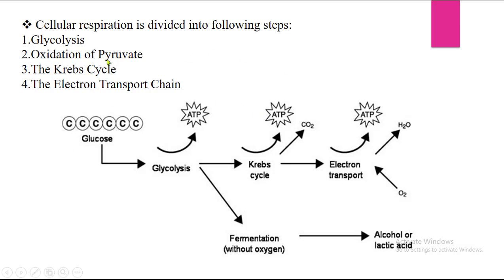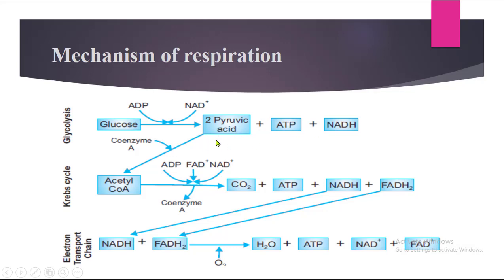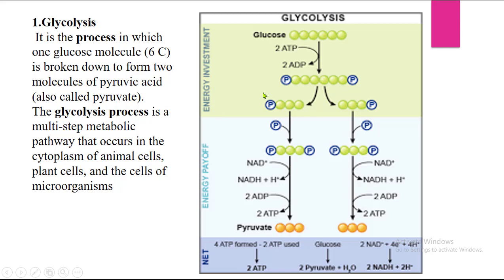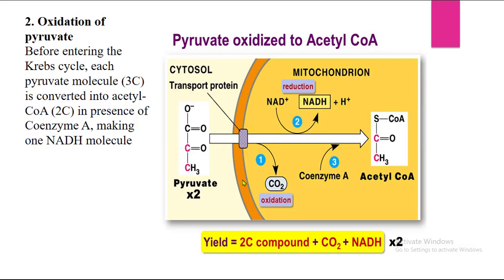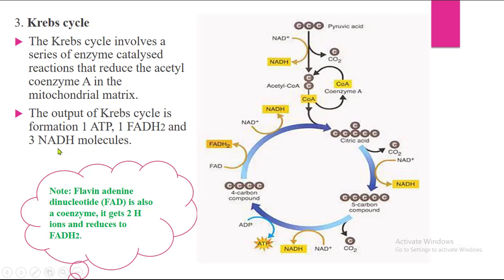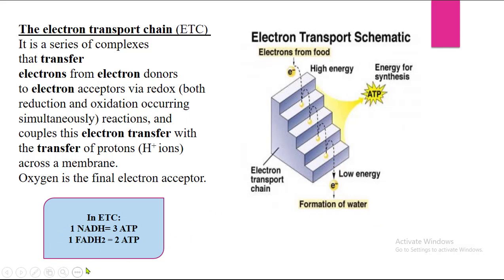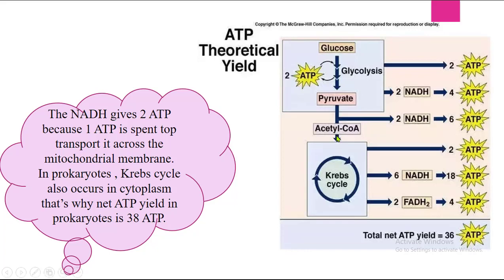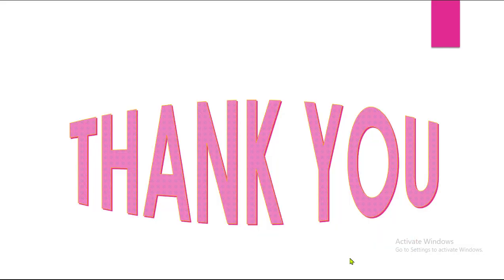Mechanism of Cellular respiration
cellular respiration